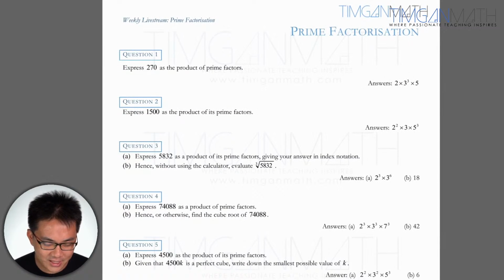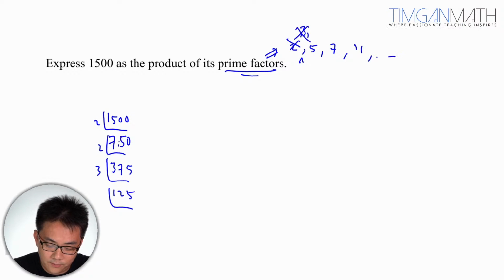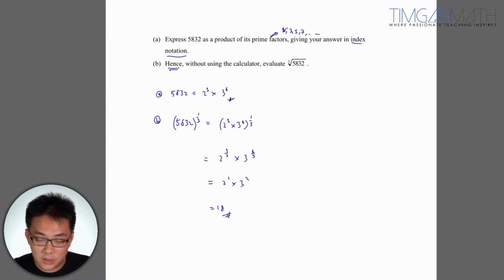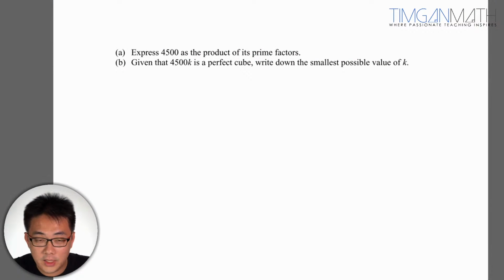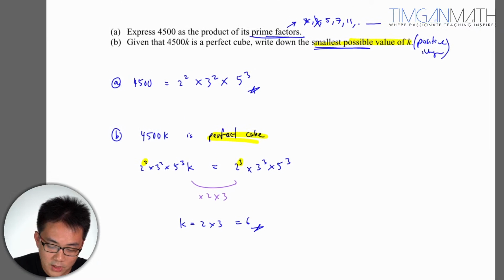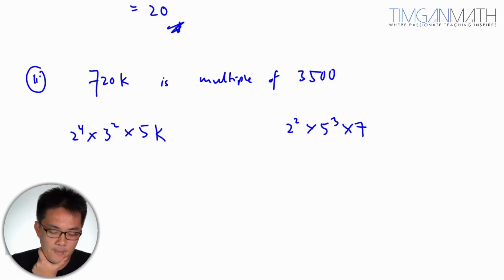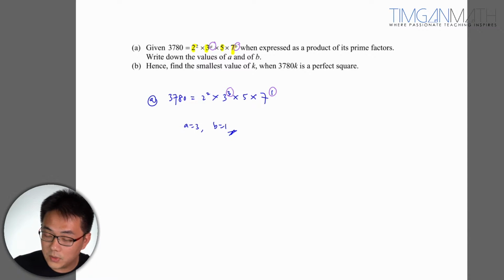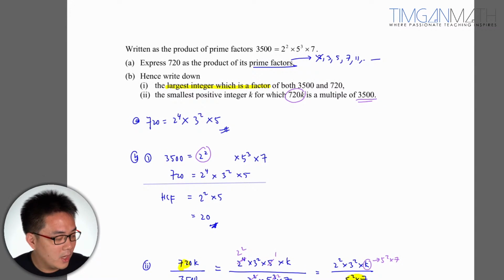Week 1 Prime Factorization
Learn Singapore Mathematics Anywhere Weekly

Hi Students and parents, want to learn Singapore Mathematics for free? Great! We are starting a series EVERY FRIDAY, 8pm (GMT+8, Singapore Time) to stream live our lessons for FREE!

Please download the FREE worksheet few days before to attempt them before our tutors go live. Join us and ask us any questions if you have any doubts!

Everyone is Welcome! You don’t have to be a Singaporean to learn Singapore Mathematics!